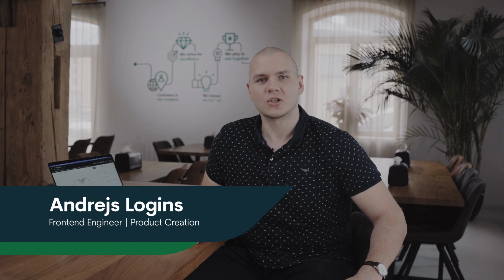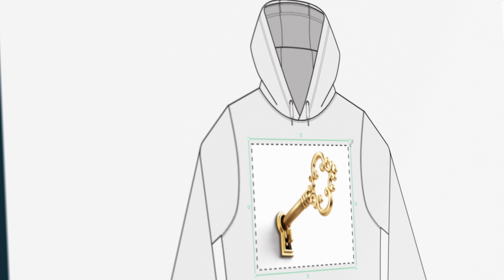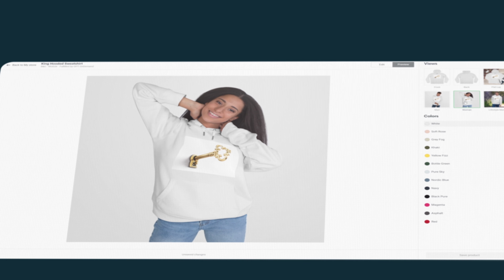Printify | Engineering team | 3D design and mock-up generator | 2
Printify exists to transform the world to on-demand manufacturing. We connect global merchants with print providers via our technological platform. Our B2B marketplace allows merchants to design products, publish them to their eCommerce stores, and make sales. Printify handles production, shipping, and delivery.

Here is our brilliant engineering team doing their magic behind the scenes.

The Printify Mockup Generator is always evolving - it’s where people can create and upload designs, as well as view how finished products will look thanks to 3D mockups. The tool is loved by our merchants, but it’s only the beginning of the journey.

The Printify Engineering Team is continually working on new features, revisiting existing offerings, and tuning up our user interface. Our vision is that in the future the Prinitfy Mockup Generator will be the only tool necessary to make a design, both for professional designers, as well as those with no previous design experience. Sounds exciting, right?

Meet Andrejs Logins, Frontend Engineer at Printify, to learn more about what the engineers working on our Mockup Generator are focused on.